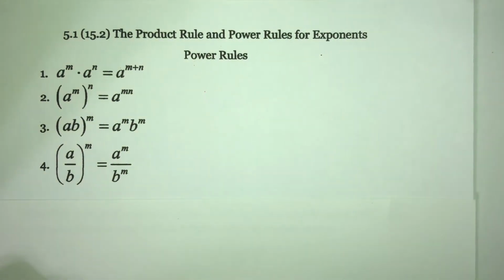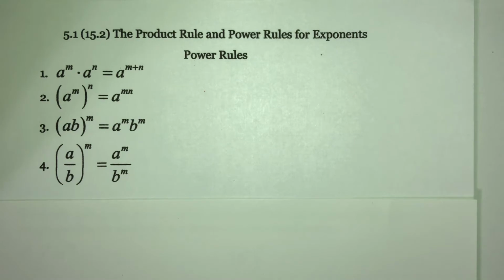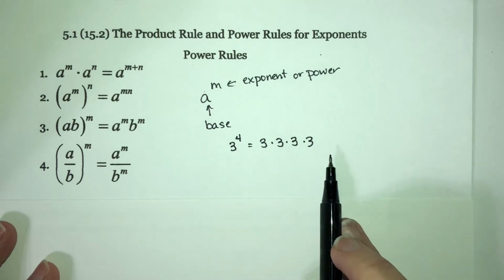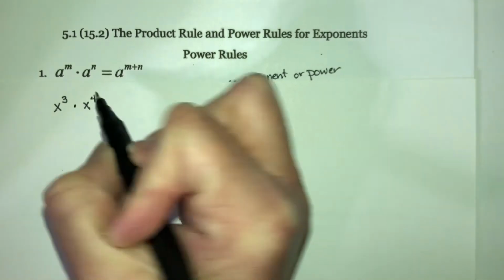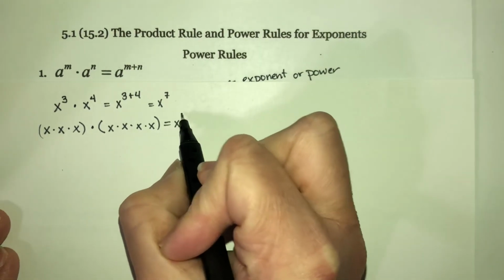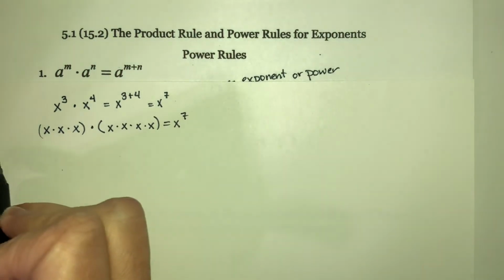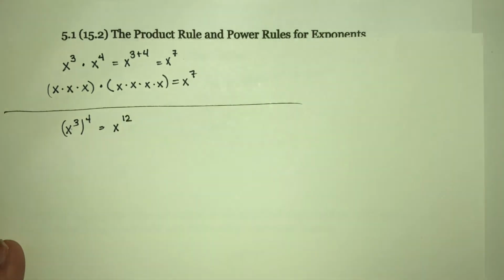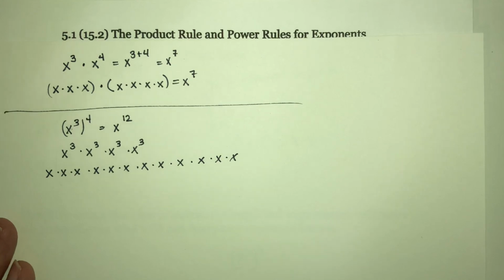Section 5.1 The Product Rule and Power Rules for Exponents (Part 1 of 5)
Algebraic Power (Exponent) Rules